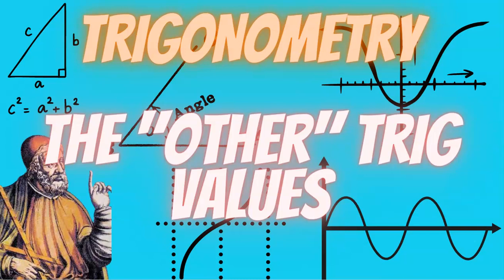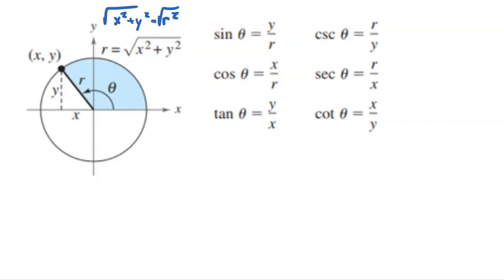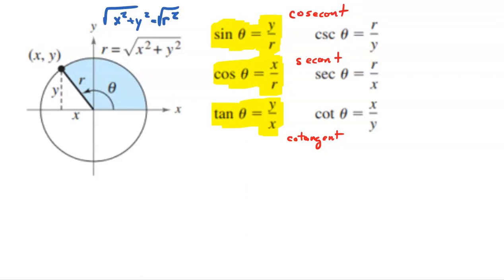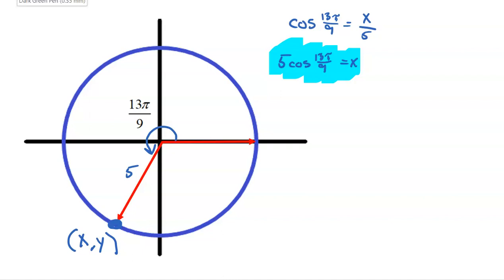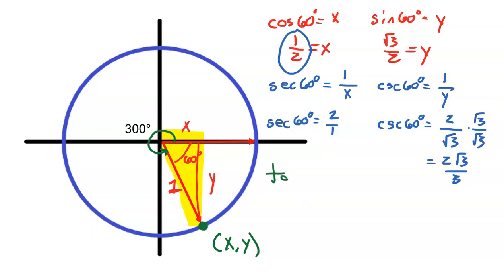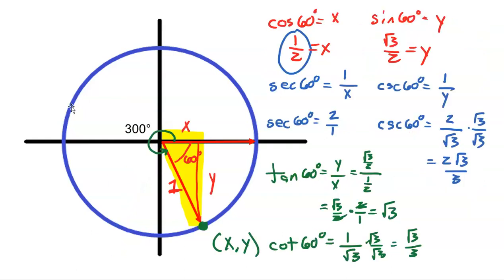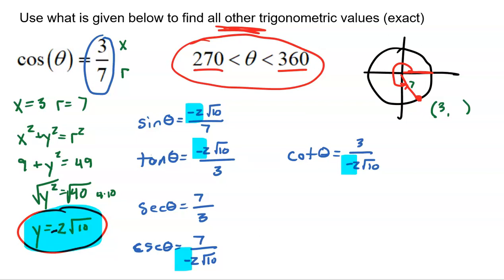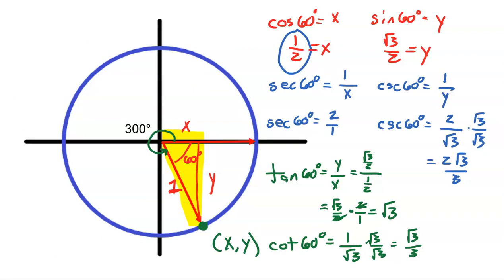The OTHER Trigonometric Values EXPLAINED [AP Precalculus Topic 3.11]